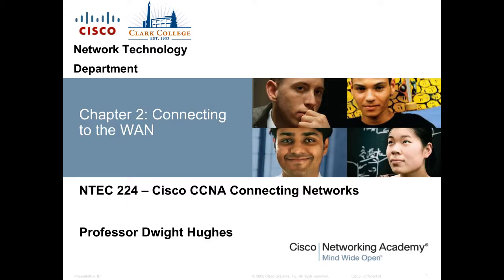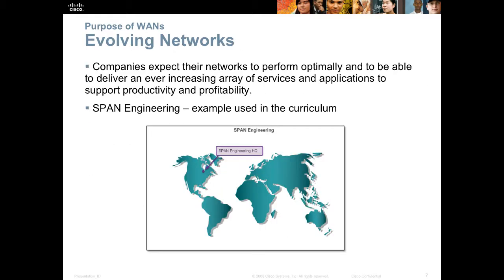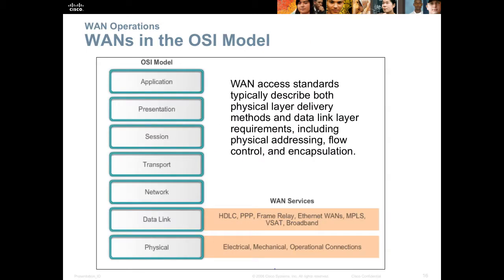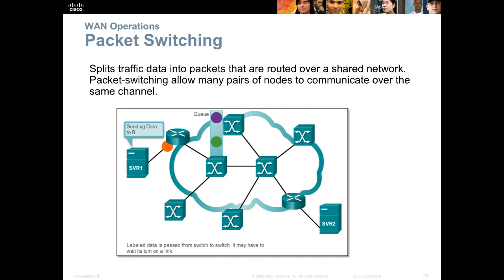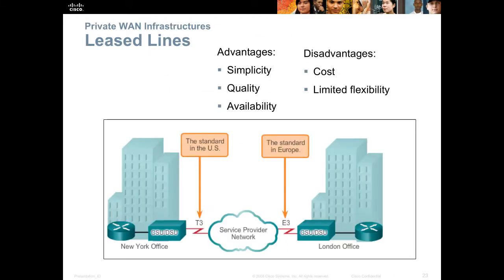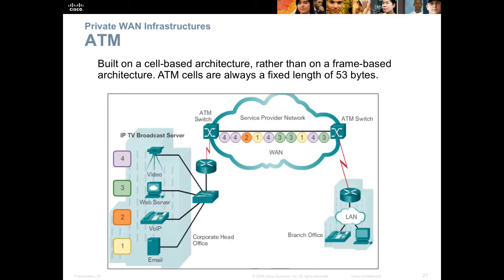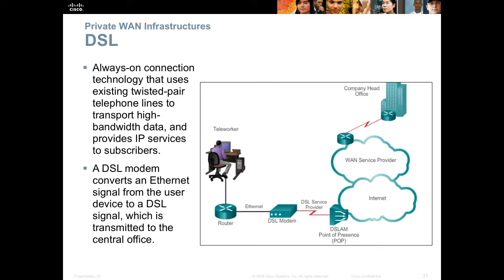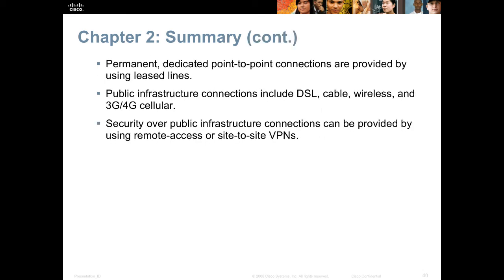NTEC224 ScaNv5 CH02 Rev001a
Chapter 2 lecture for the NTEC 224 - Cisco CCNA Connecting Networks course at Clark College Network Technology Department. In this video Professor Dwight Hughes covers topics pertaining to connecting to the WAN (Wide Area Network): The different types of WANs, circuit switched, packet switched, dedicated/private, shared/public.